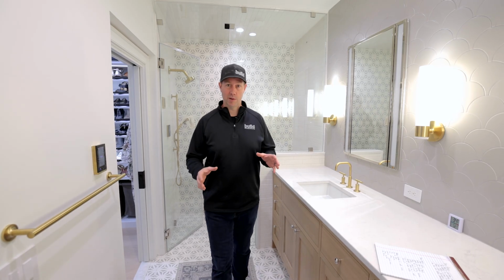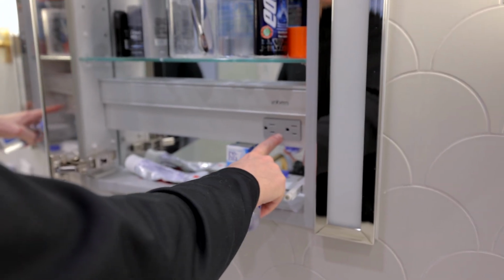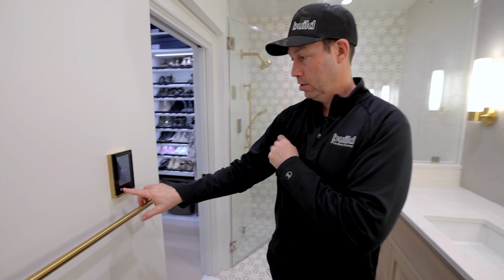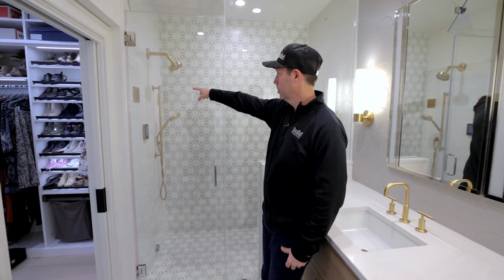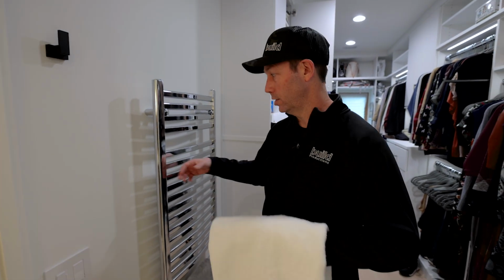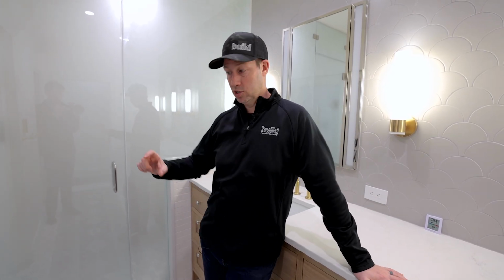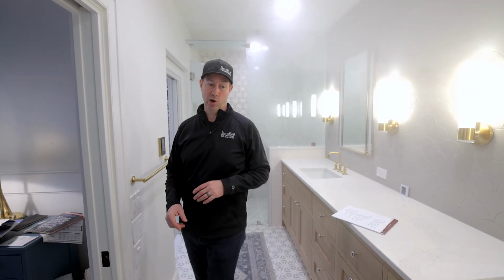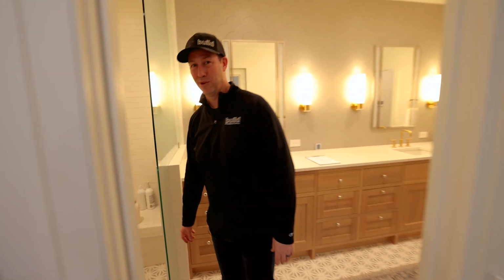12 Tips For The Perfect Master Bathroom!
Kohler Fixtures Used in Matt’s Bathroom
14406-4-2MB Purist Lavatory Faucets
2882-0 Verticly lavatory sink
14483-BGD Purist sconces
5401-PA-0 Veil intelligent toilet
965-AK-2MB Purist shower-head
5529-NA 9kW Steam Generator
14444-2MB Purist toilet paper holder
14441-2MB Purist towel ring
14436-2MB Purist 24" towel bar
99693-P-NA DTV+ Interface
8033-2MB SoundTile

Crystal “Keyline” Cabinets Flush Inset Door - Rift Sawn White Oak - Custom stained to match my hardwoods.

Drawer Outlet :  DockingDrawer.com

Uponor PEX piping and their Engineering team designed my layout so I get hot water at every fixture in under 15 seconds!

Catalonia Moon - Floor tile
Sterling Fishscale - Backsplash

Paint - Benjamin Moore Aura
Color - Vanilla Milkshake Eggshell
Countertops:  Caesarstone #5131 Calacatta Nuvo Polished

Can lights:  Halo Home Lumen Select RL4

Huge thanks to our Show sponsors Polywall, Huber, Prosoco, Rockwool & Viewrail for helping to make these videos possible! These are all trusted companies that Matt has worked with for years and trusts their products in the homes he builds.  We would highly encourage you to check out their websites for more info.